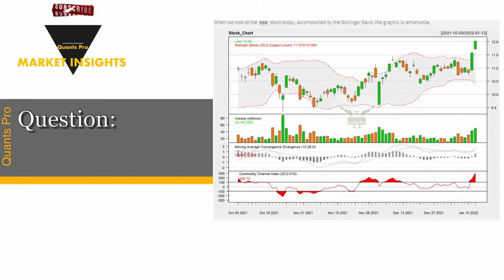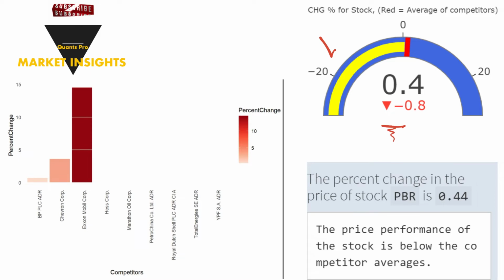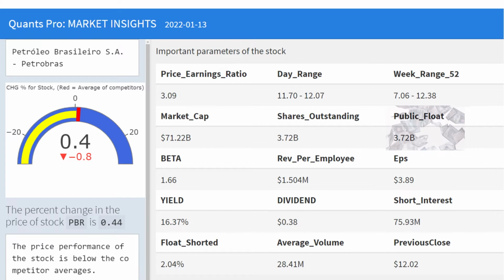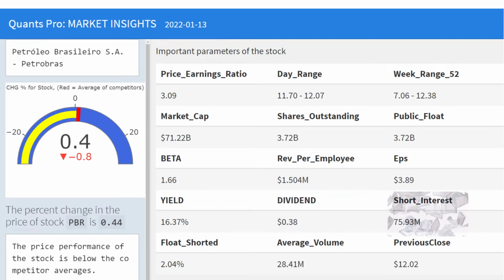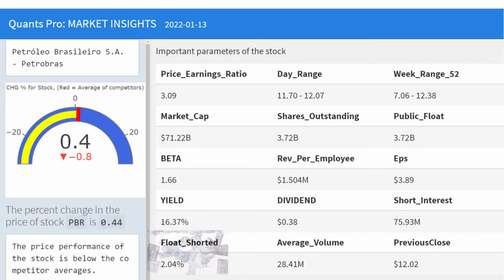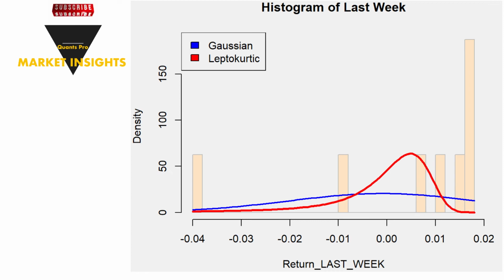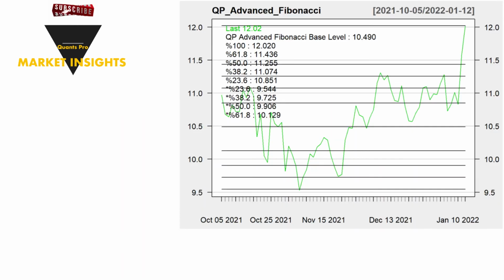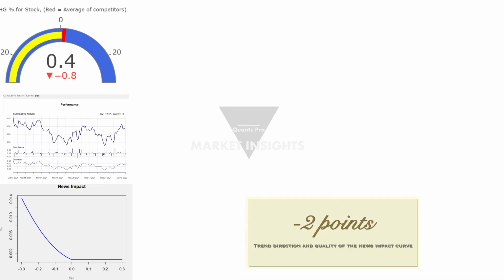Petroleo Brasileiro S.A.-Petrobras REPORT, Stock Analysis, Volatility, Return, Price Performance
BETA value is 1.66. Negative shocks have a devastating effect on the volatility of the stock.